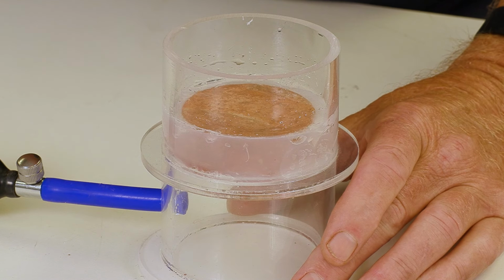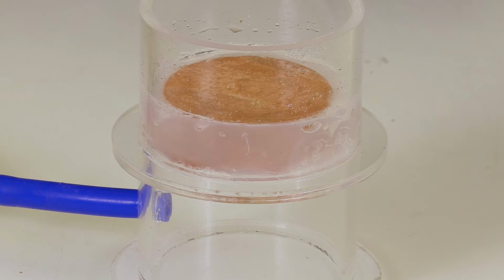Vapour Permeability & The Truth About Stormdry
Roger carries out some tests to see if the claims made by Safeguard Stormdry are watertight.

MORE ON STORMDRY

Stormdry has been tested to EN ISO15148:2002 (E), demonstrating its effectiveness on concrete, mortar, brick, and sandstone.

Stormdry masonry protection cream is applied to masonry in a single coat by means of brush, roller, or spray. Once applied, it penetrates deeply into the masonry before curing to form a colourless, breathable water repellent barrier.

WHAT IS PENETRATING DAMP?

Rain penetration through masonry (known as penetrating damp) is a common problem in buildings – particularly in the case of those of solid wall construction.

The problem is also increasingly common in buildings of cavity wall construction where cavity wall insulation has been poorly installed or used in walls that are not suitable for cavity wall insulation.

Other paths through which rain can cross through a cavity wall include incorrectly positioned wall ties and mortar obstructions in the cavity.

Penetrating damp is caused by water permeating through walls from the outside. It can occur at all levels of a building but is more prevalent higher up.

It is possible for damp to move within walls but this horizontal movement differs from the vertical movement of rising damp. Penetrating damp is usually caused by the following:

Porous Walls — Aging bricks lose the ability to keep out rain penetration.

Spalled Bricks & Degraded Mortar — Damage to brickwork allows water to penetrate.

Building Defects — Defective guttering and downpipes, roof damage, dilapidated or poorly installed windows. In this case, fix the root of the problem before applying Stormdry to boost your protection.